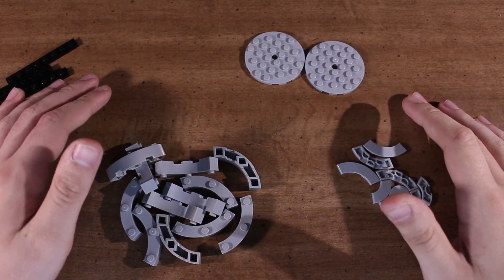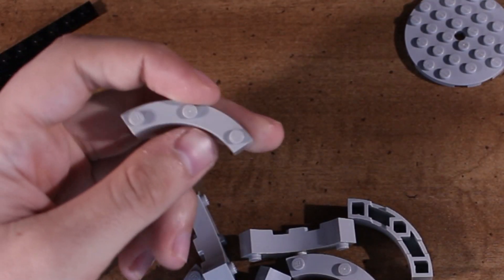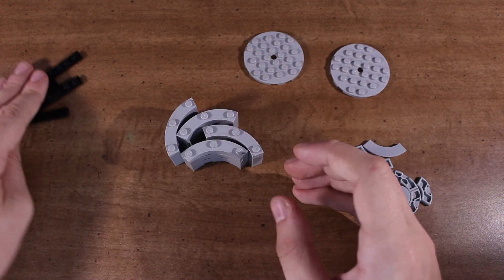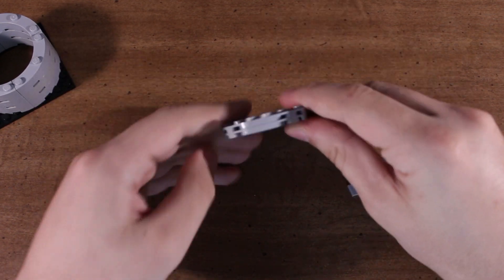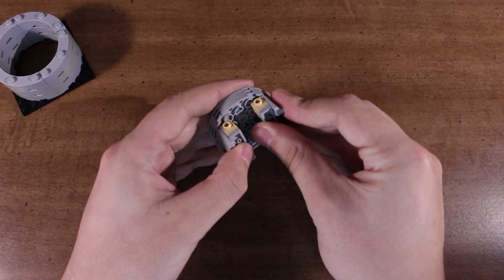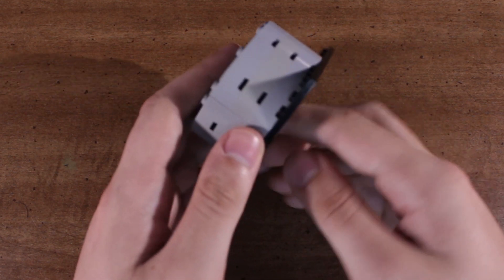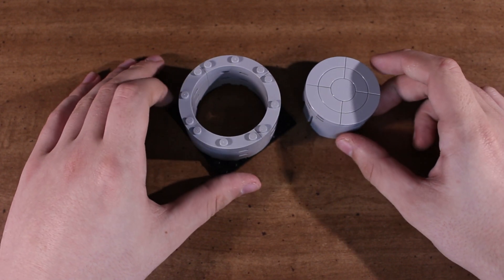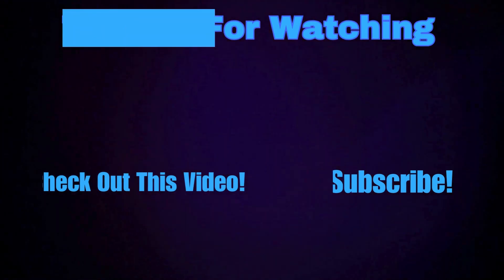How to Build a Round Piston LEGO Engine!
Level up your LEGO engine game, and make your engines more realistic with round pistons!
I'm going to show you exactly how to make one!